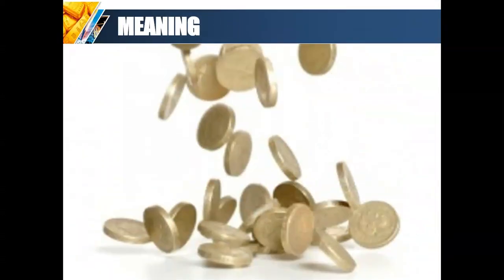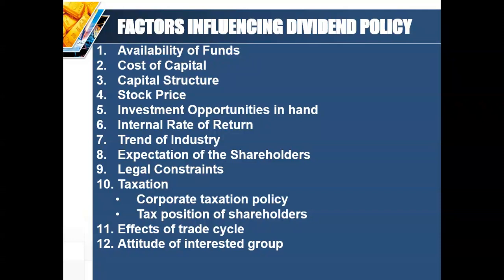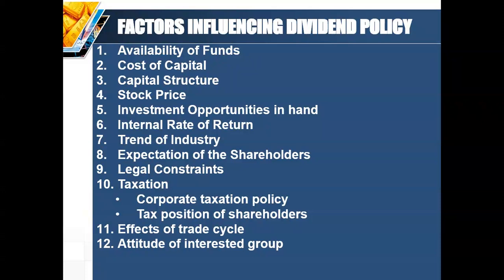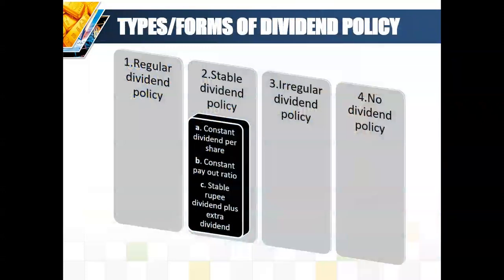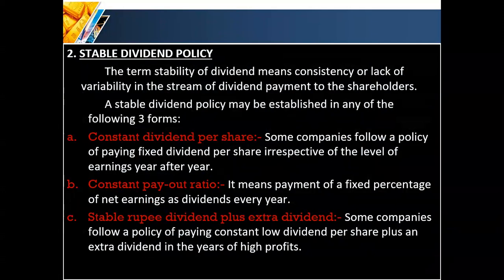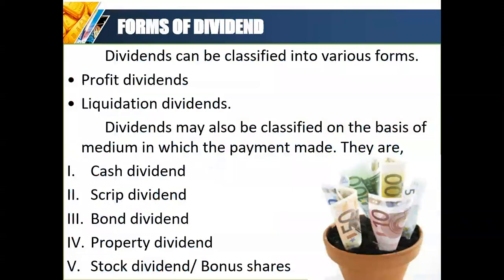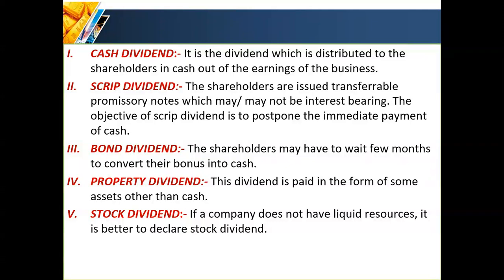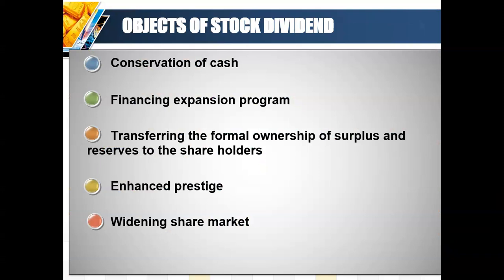What is Dividend Policy? | Explained Simply 💰📈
In this video, we dive into the concept of dividend policy, a critical aspect of corporate finance. Discover how companies decide the proportion of profits to distribute to shareholders as dividends and the factors influencing these decisions.

🎯 Topics Covered:

1. Definition of dividend policy
2. Types of dividend policies (e.g., stable, irregular, and residual)
3. Key factors affecting dividend decisions
4. Real-world examples of dividend strategies

Whether you're a finance student, an investor, or just curious about how companies reward their shareholders, this video breaks it all down in a simple and easy-to-understand way!